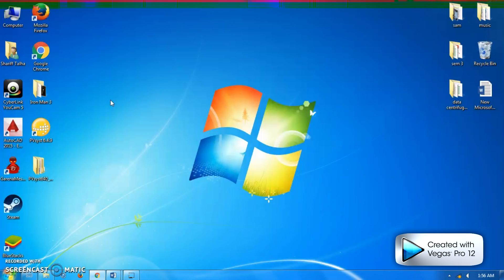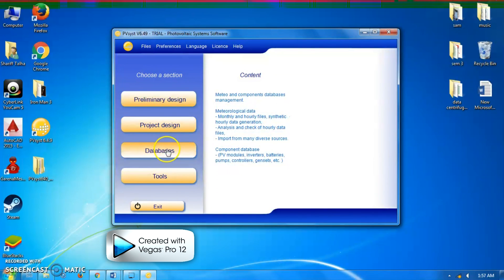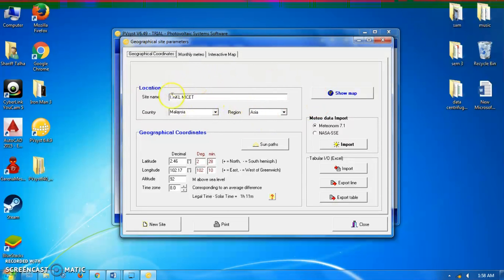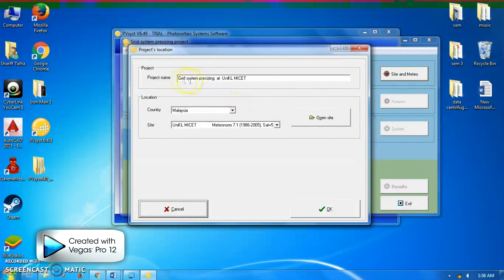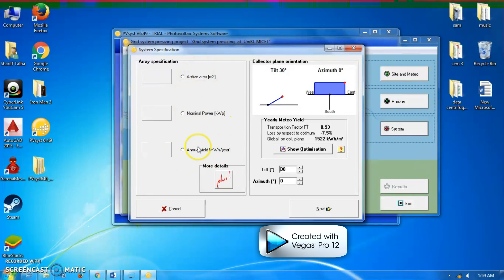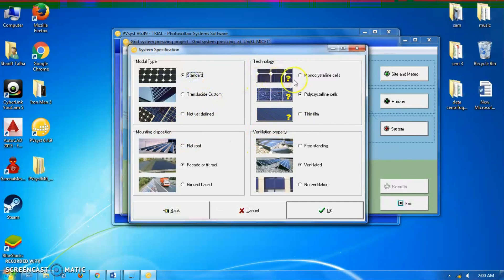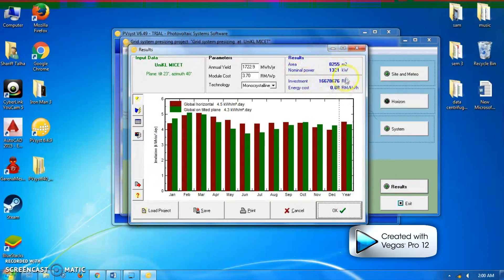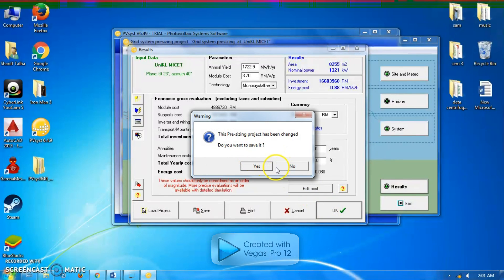How PV syst was used to design a Grid-connected PV plant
How PV syst was used to design a Grid-connected PV plant at a specific area